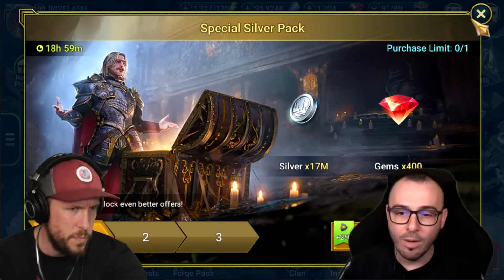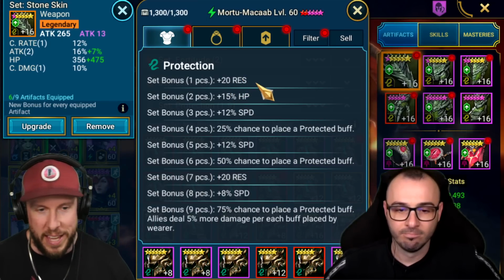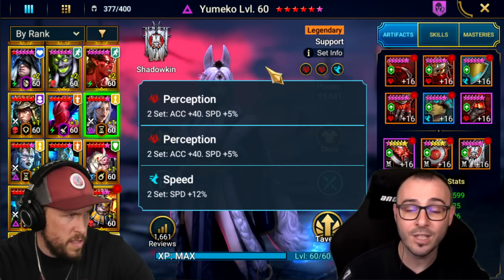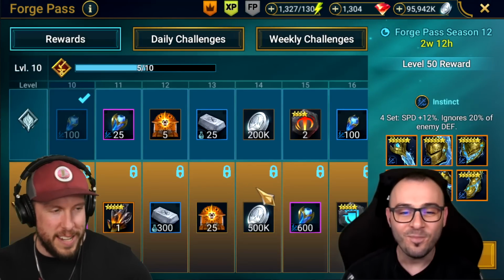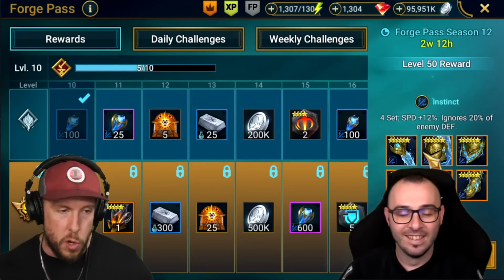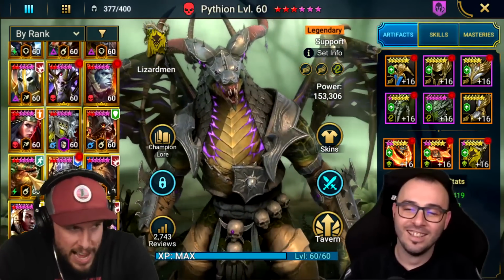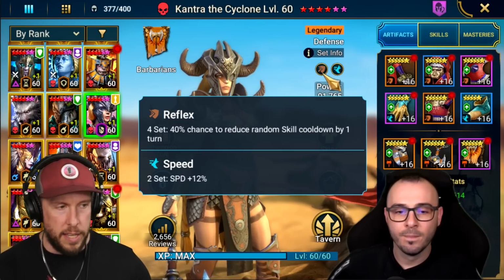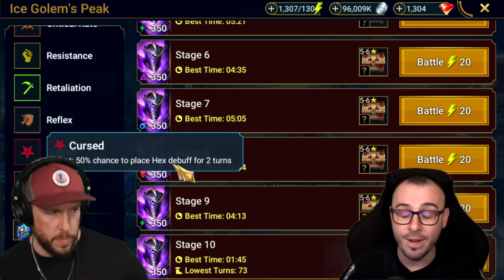Top 10 ARTIFACT SETS in RAID (A LOT HAS CHANGED!)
RAID Shadow Legends | Top 10 Artifact Sets!

Today in RAID we'll collab with Skratch to discuss the top 10 artiact sets in the game. A lot has changed over the last year between artifact buffs and new forge sets. Let's rank them!